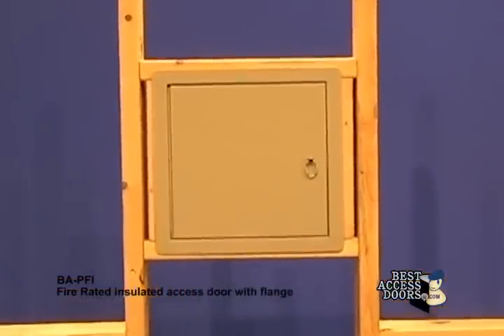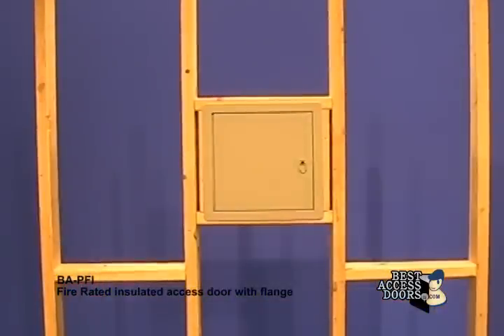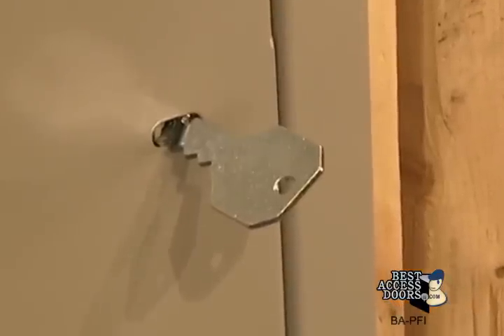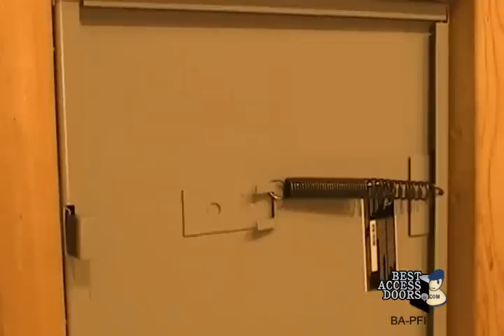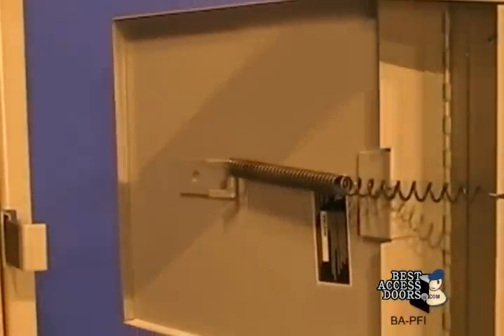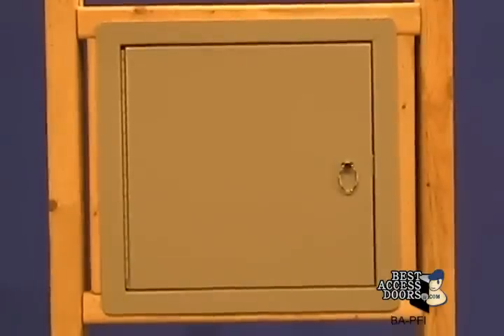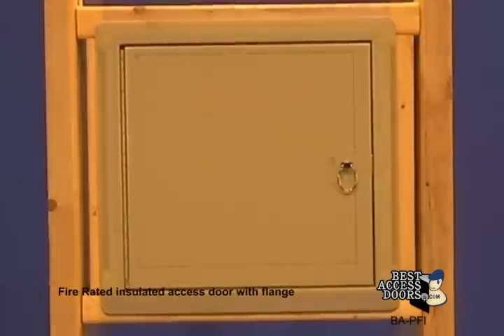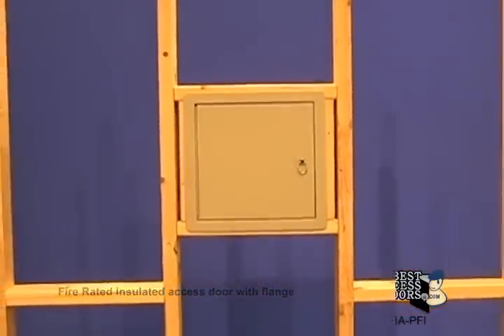Do Access Panels Need to Be Fire Rated? - Fire Rated Access Door with 1" Flange (BA-PFI)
Fire Rated Access Door : The BA-PFI access door is insulated with 2" thick mineral wool and can be used on fire rated walls and ceilings. It comes with a 1" flange for an easy flush installation on any type of surface. As per UL and NFPA standards, once the installation is complete and the provided springs are hooked to the back of the panel, the door will be self closing and self locking. The largest fire rated PFI doors available for vertical and horizontal installations with temperature rise are respectively: (48'' x 48'') and (24'' x 36'' or 864 sq inches).

For More please visit BestAccessDoors website and connect @via Social Media...

Follow BestAccessDoors on @via